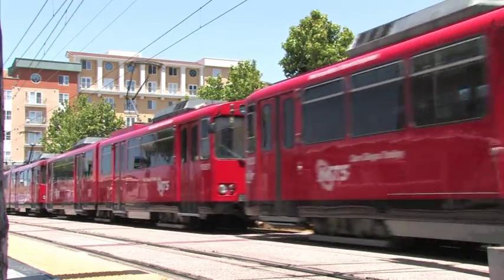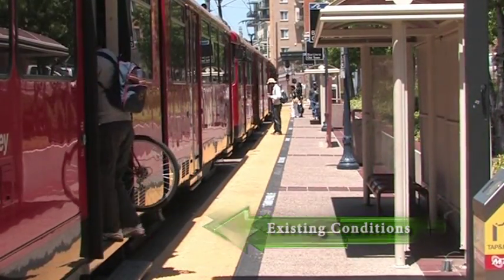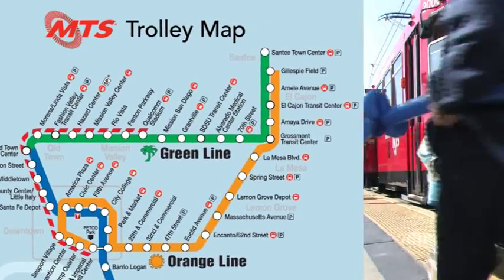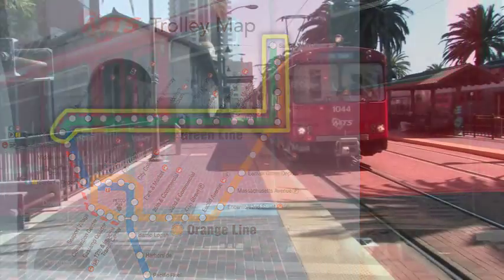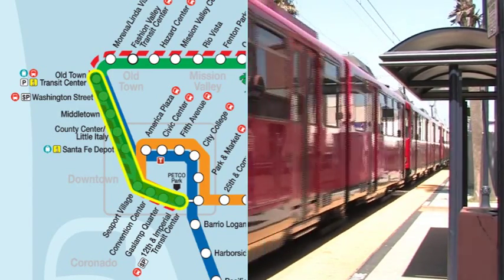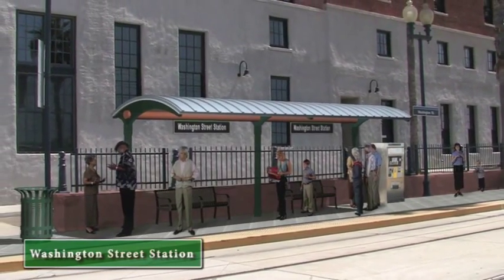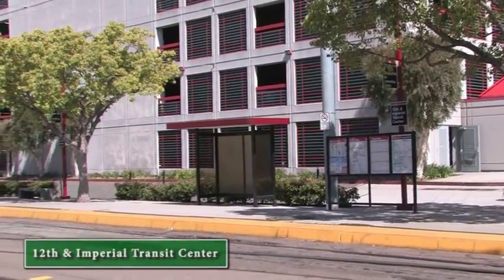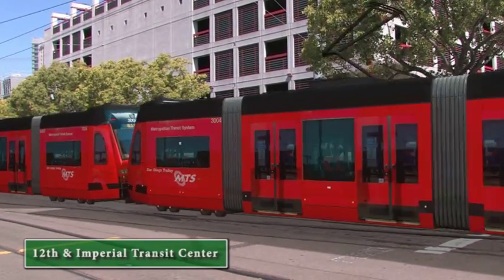SanDag Green Line Extension Stations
3D computer animated video explaining the proposed improvements to the San Diego MTS Green Line Extension Stations. 2012 Pixie Award for 3D Animation in Live Video.